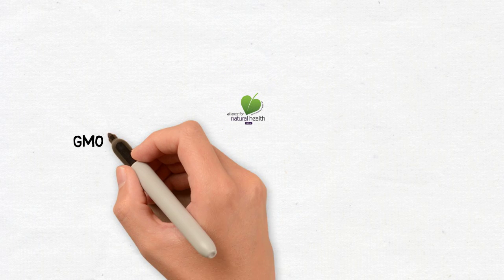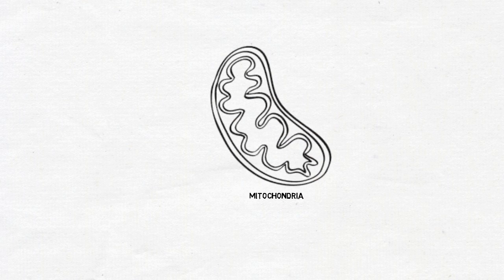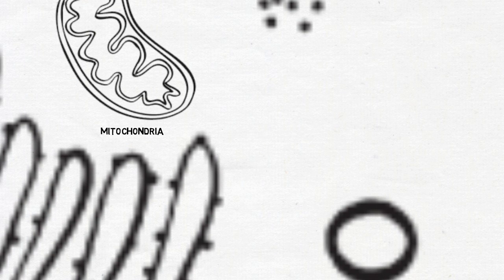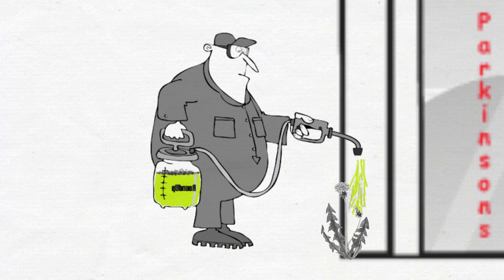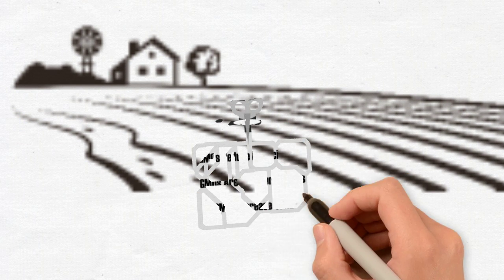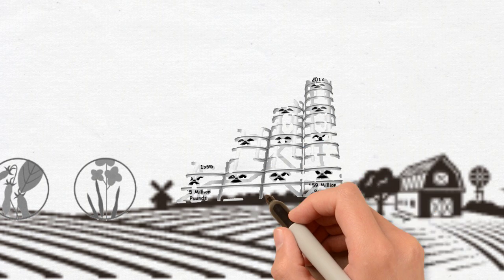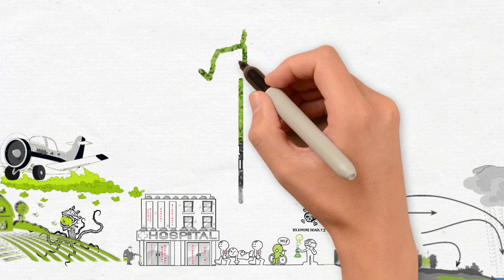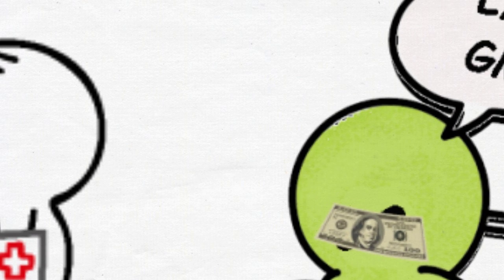GMOS Are 125 Times More Deadly Than Previously Thought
GMOs are having a profound impact on our health, both personal and environmental. However, recent studies show that this technology is up to 125 times more deadly than we thought.